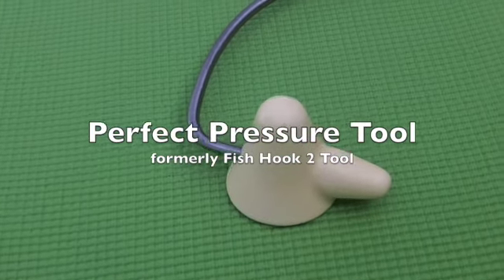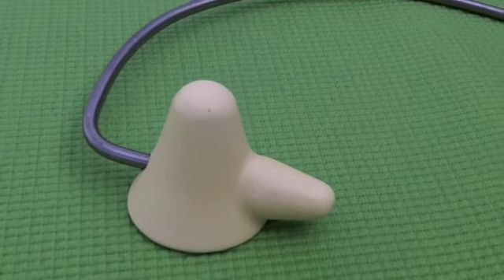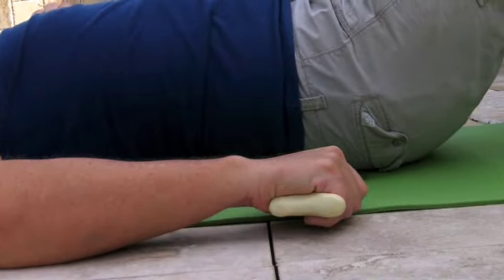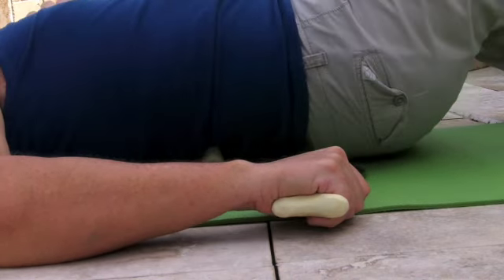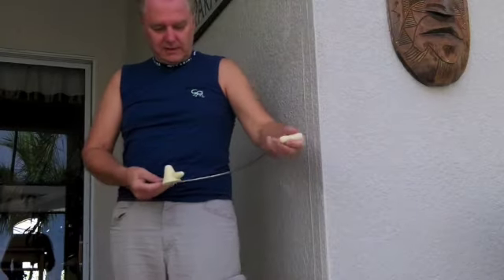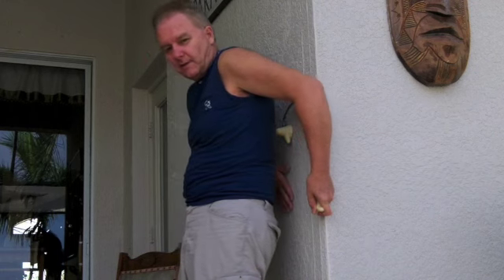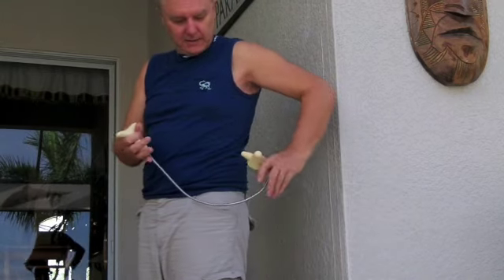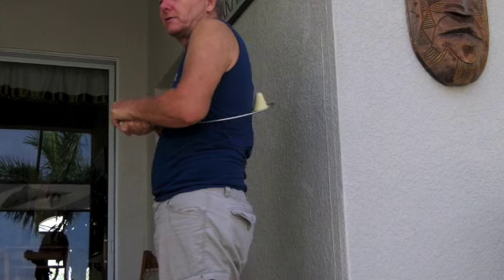Self Therapy Tool - THE PERFECT PRESSURE POINT - MULTI USE TIP